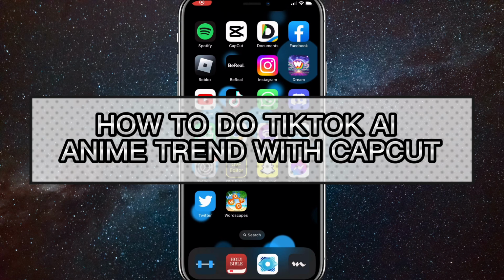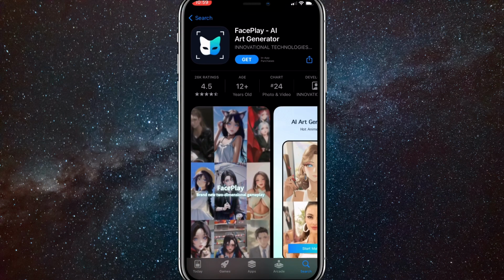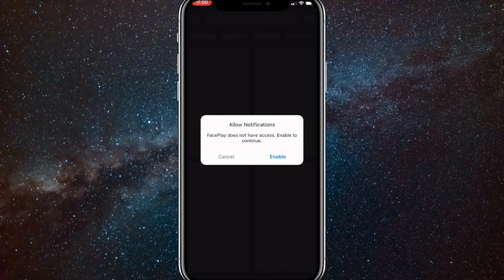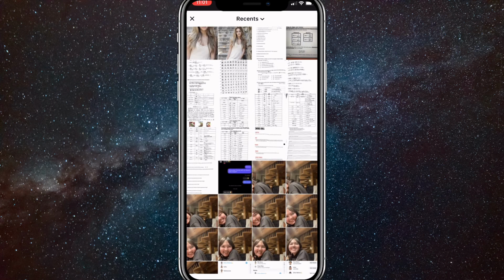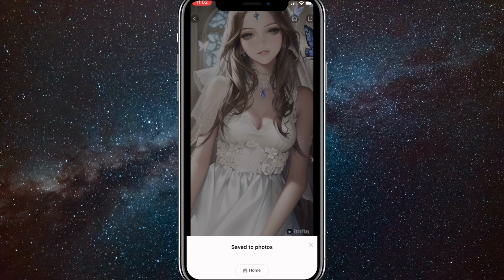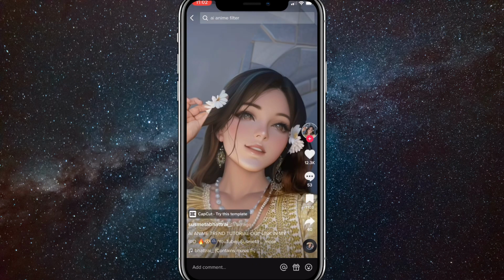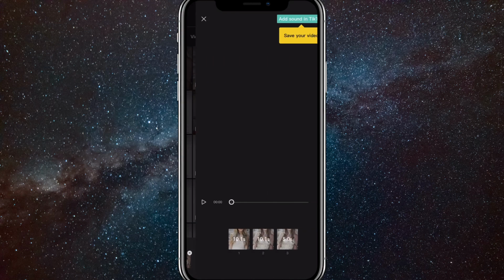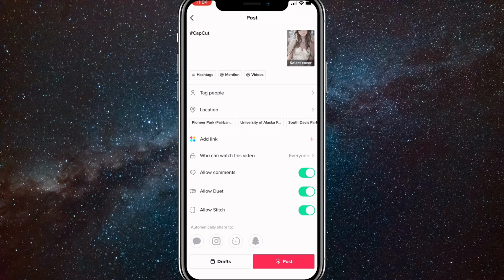How to Do the AI Anime Filter Trend on TikTok (2026)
how to do the ai anime filter trend on TikTok in 2026

Do you want to know how to do ai anime filter with capcut? Then this is the video for you! I will show you how to make ai manga filter trend on TikTok on iPhone and Android.

This is a step-by-step tutorial on how to do ai anime trend on TikTok in 2026. You can learn how to do anime trend with ai on capcut and TikTok in 2026 on iPhone and Android, so don't worry.